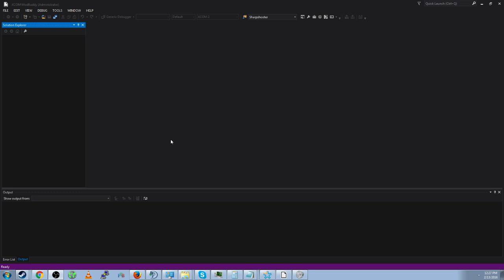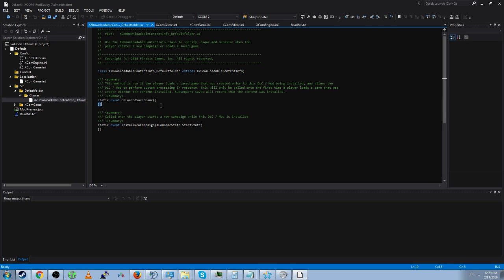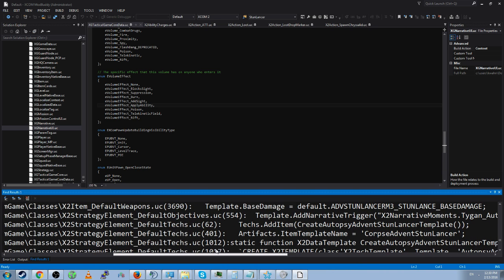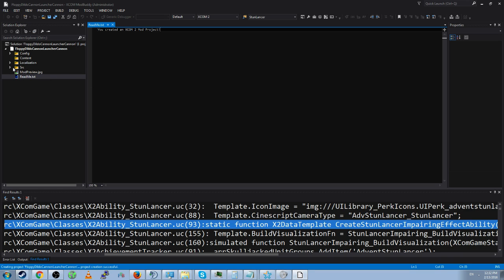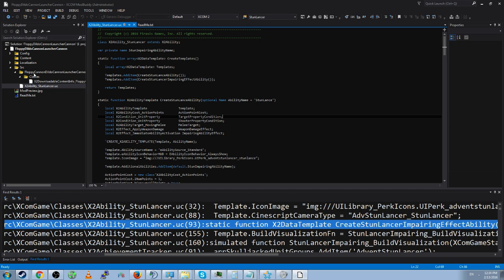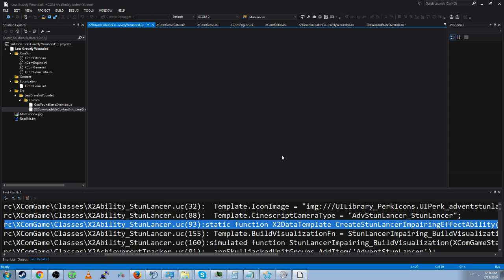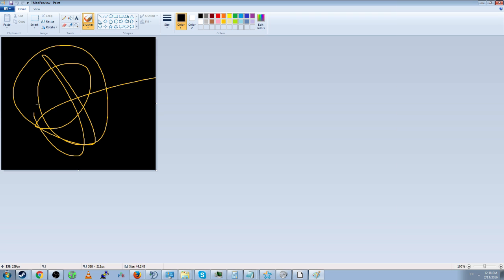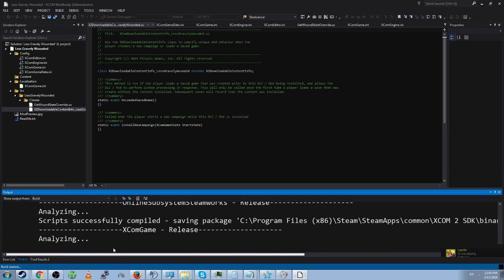XCOM 2 Modding Tutorial Video 0 - Good Modding tips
Extremely high-effort intense modding tip tutorial guide.  An enormous amount of non-effort was put into this, so tell me if it helped you! (pfff hahaha)

I'll make actual content-analysis videos in the future, this is just a guide for what to do and what not to do overall.  If you don't know anything about how to mod, these are just things to "keep in mind", not how to mod.

for being cool modding communities.

Telandria gets an extra special shoutout for asking me to do this video.